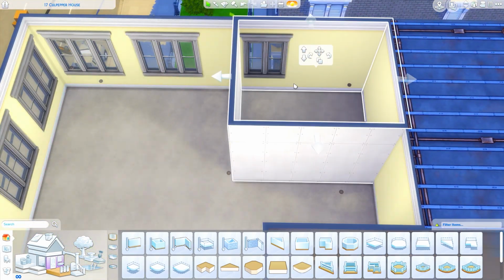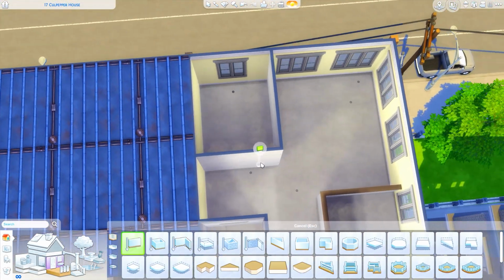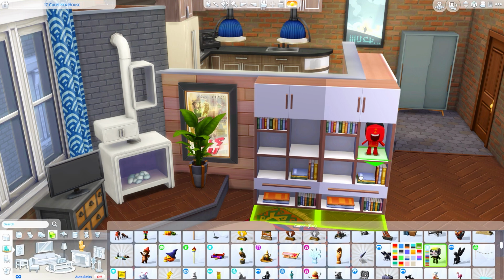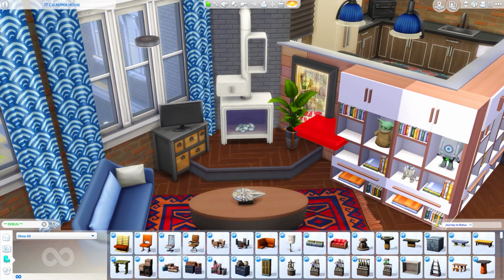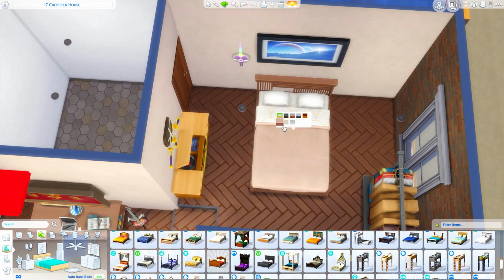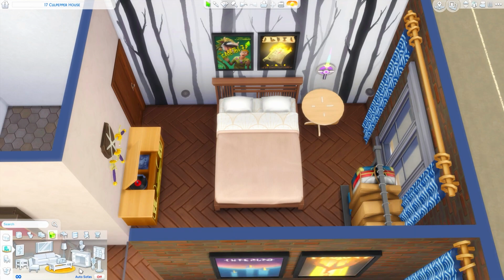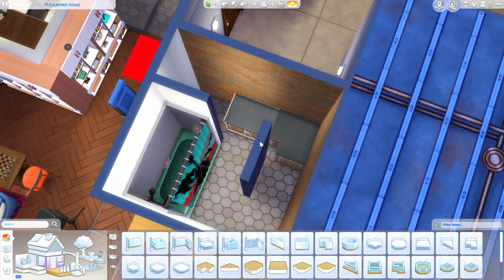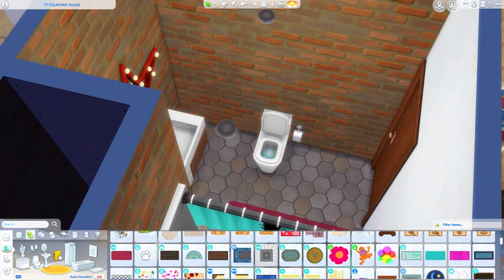Movie Enthusiast Apartment 📽️ // Sims 4 Speed Build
This apartment is for a movie or film enthusiast! They enjoy watching films as well as collecting merchandise and actual props! Maybe even a bit of cosplaying as well. Let me know what you think!
You can find this build on the Sims 4 Gallery by searching my Origin ID “Gryphi”, the hashtag “MsGryphi” or by clicking here: TBA

17 Culpepper House
1 Bed, 1 Bath
COME SAY HI THERE!